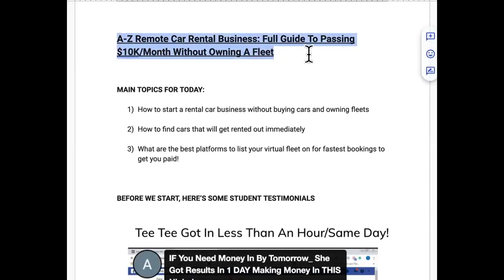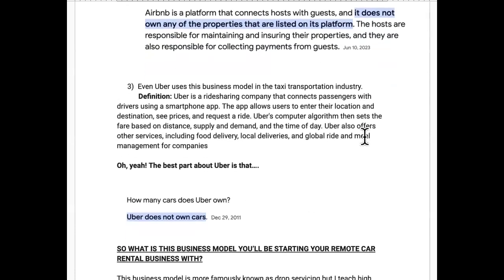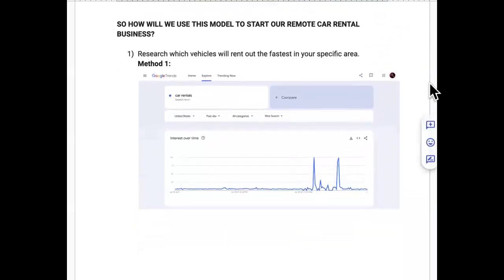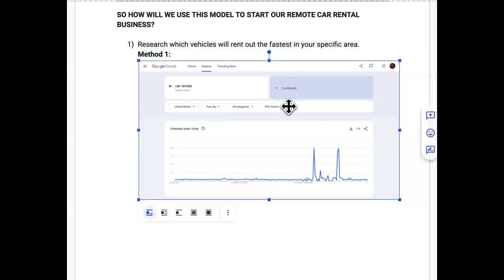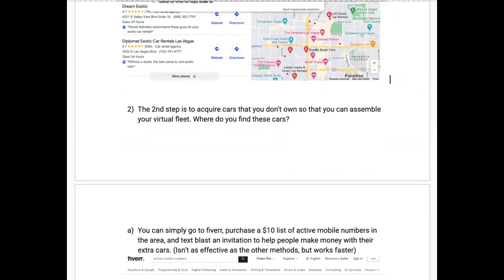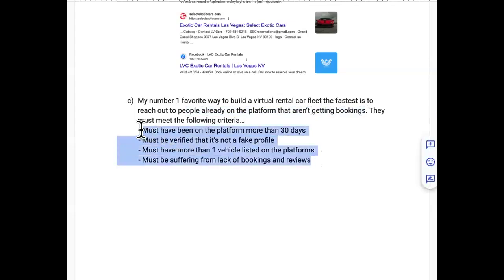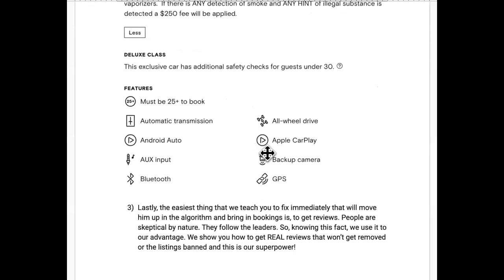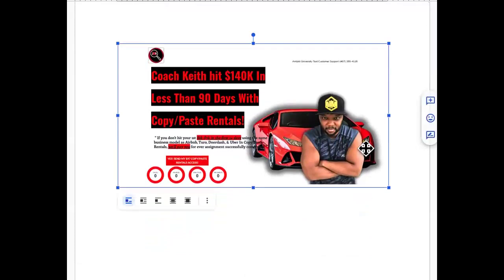Without Financing Cars, Start A Turo Car Rental Business In 30 Days!|Alex Profits Response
Alex Profits Inspired This Remix

SUGGESTED VIDEOS RELATED TO HOW TO START A PROFITABLE TURO BUSINESS WITHOUT OWNING CARS: